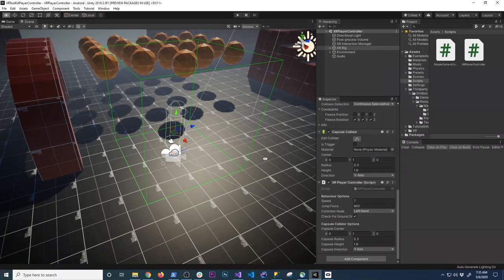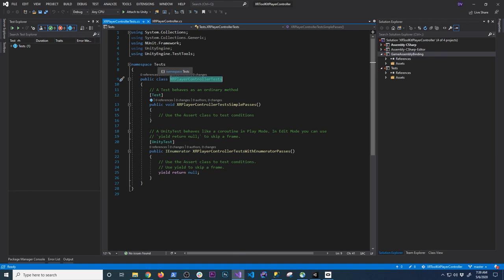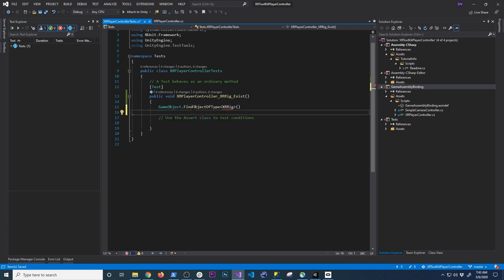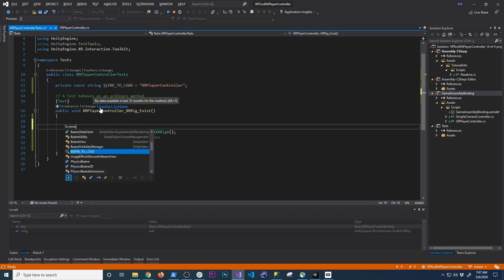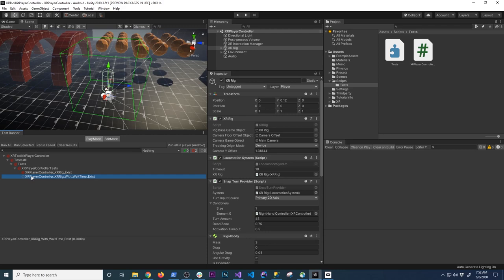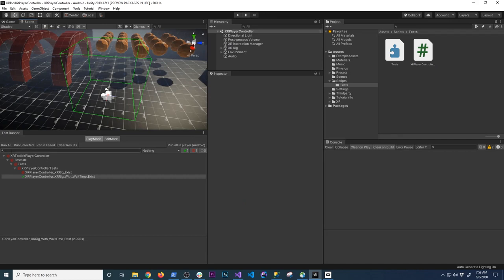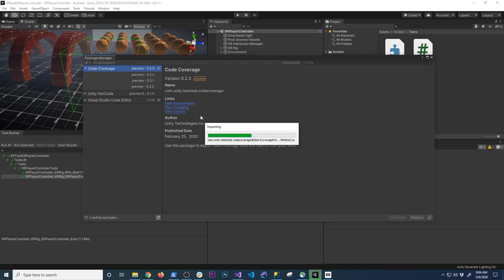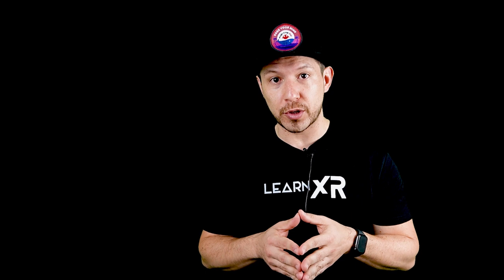Unity 3D Tests - How To Setup Unity Tests And Code Coverage Reports?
‪Today I experimented with the Unity3d test runner by creating XR Player Controller tests and also new code coverage reports which are very useful to help your team keep core quality high. ‬

This uses the new Unity Code Coverage Preview Packages which makes use of ReportGenerator which is widely used by many testing frameworks.